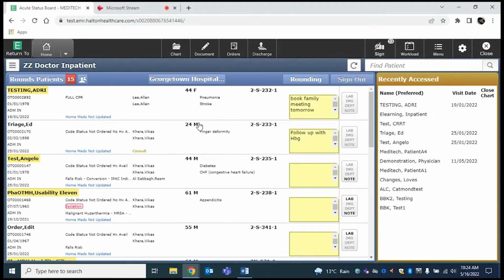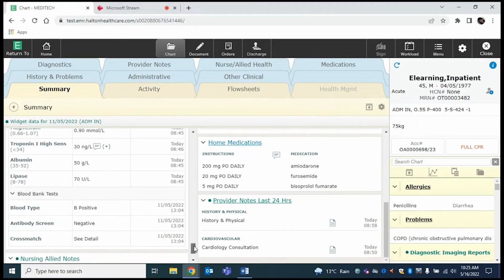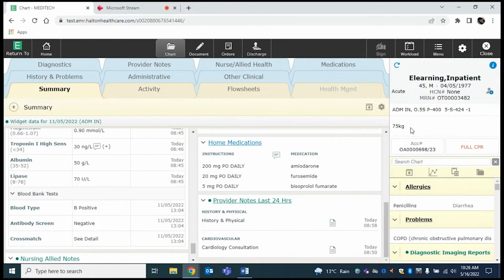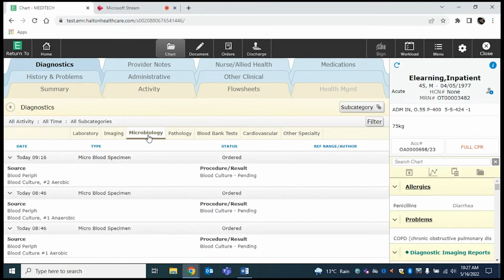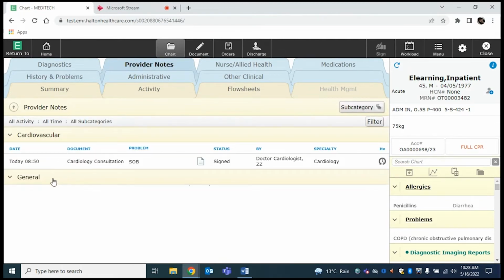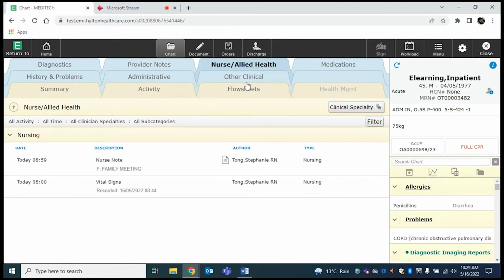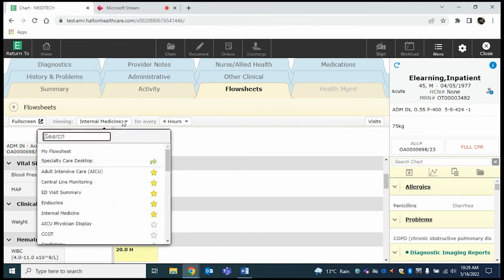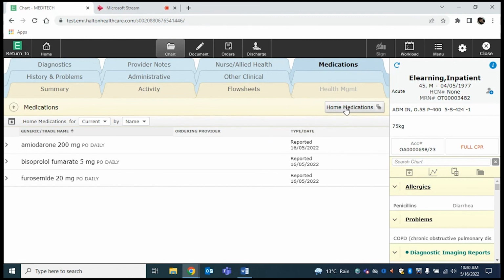Chart Navigation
This video will go through navigating the patient's chart.